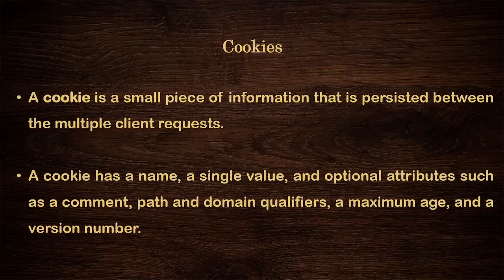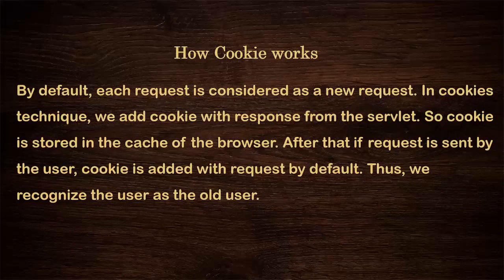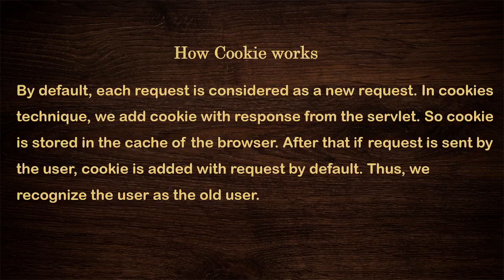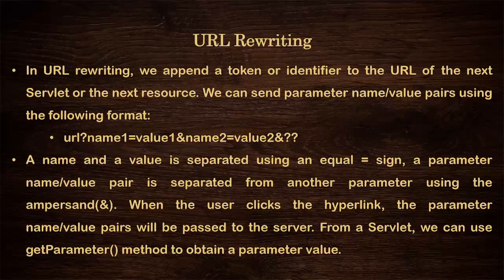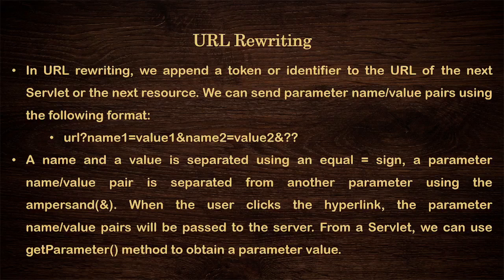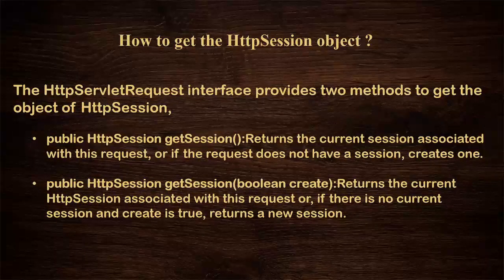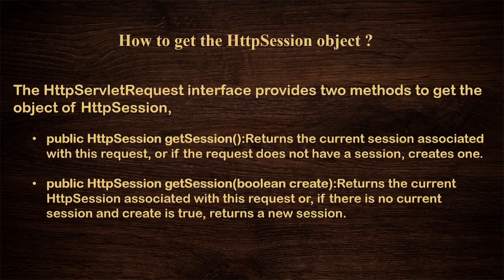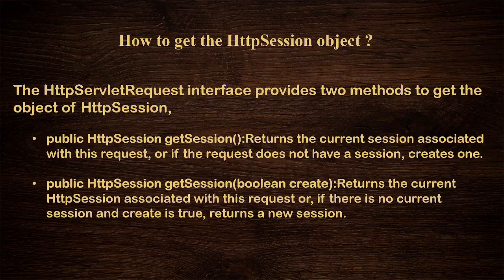How to use Session and Session tracking with Session Configuration